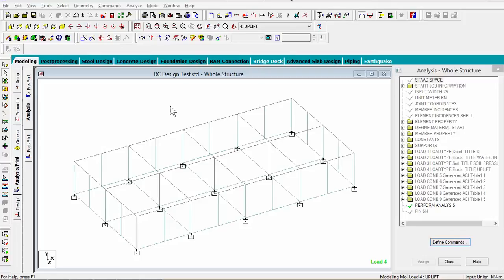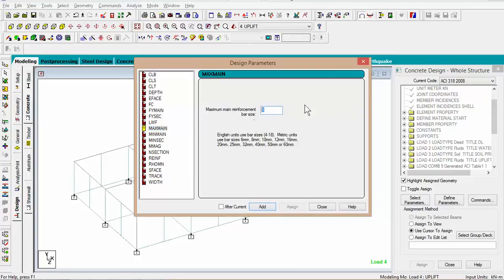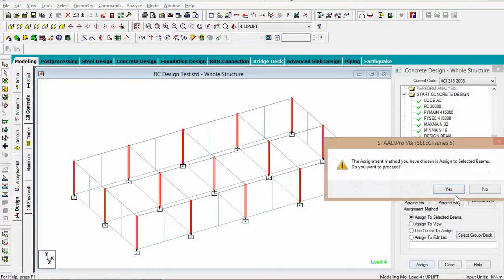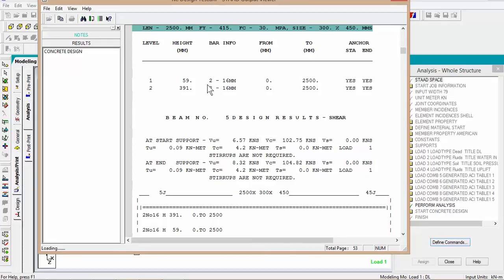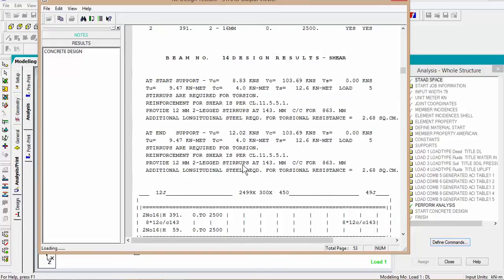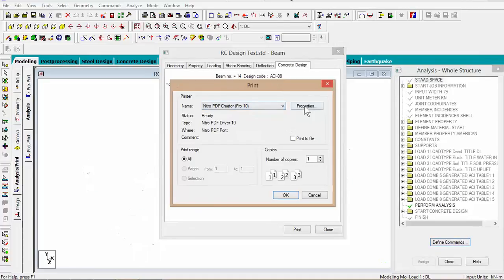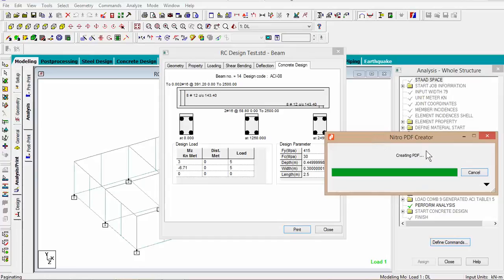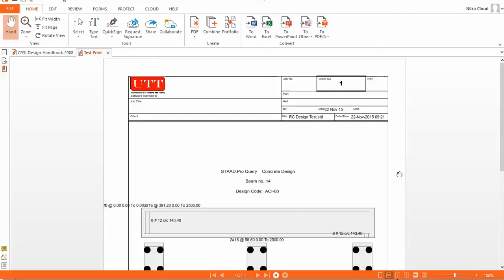STAAD Modelling Exercise Part 6 - Concrete Design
The last video in the series will define the concrete design parameters and set a few commands. Once done right the user will be able to view reinforcement placing, deflection and shear bending in the member!!